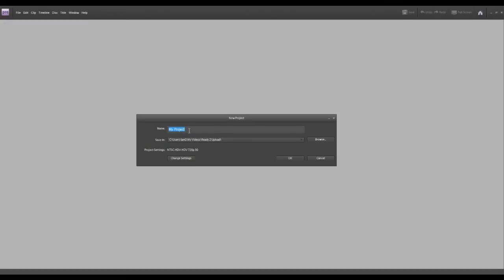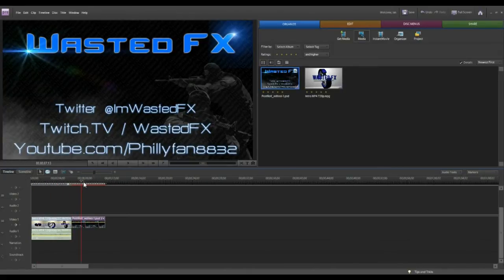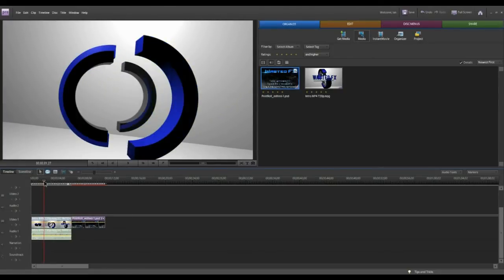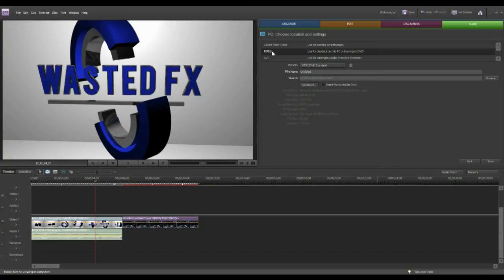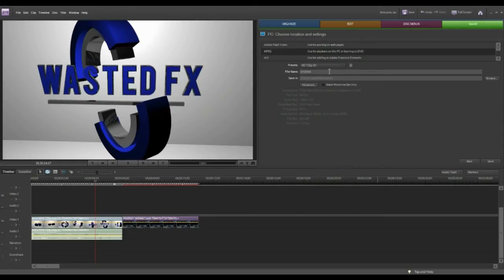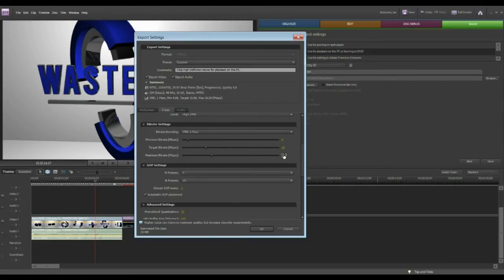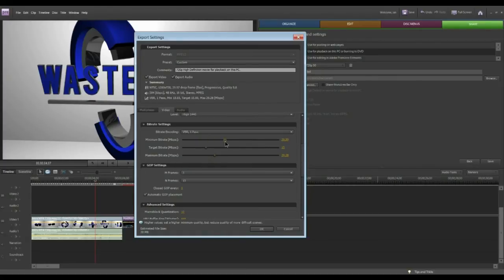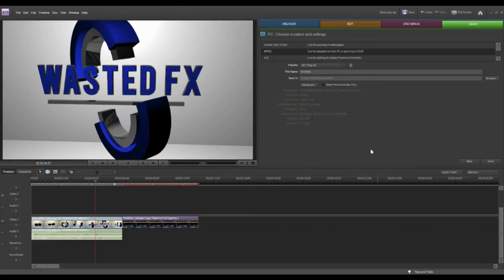Adobe Premiere Elements 8 - Tutorial "The Basics"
I know the quality isn't that great, I will work on that for the next tutorial.
I would appreciate some feedback on this, as it is my for ever tutorial. What do you think?

Leave me suggestions on what i should do next, should I continue doing these?

PS - How much of a nerd do I sound like?? LoL